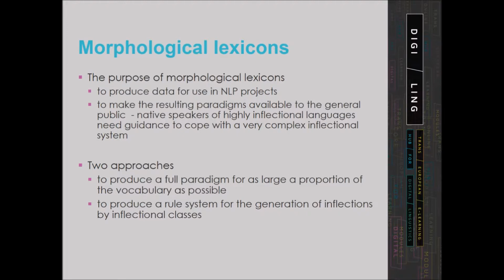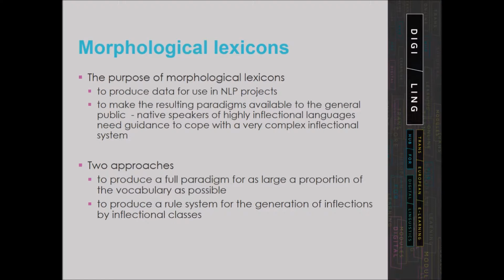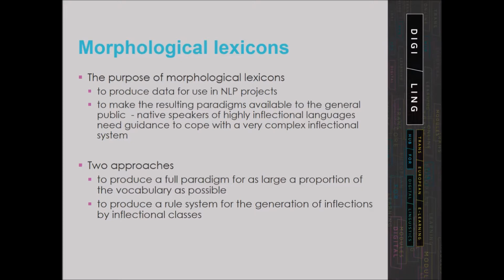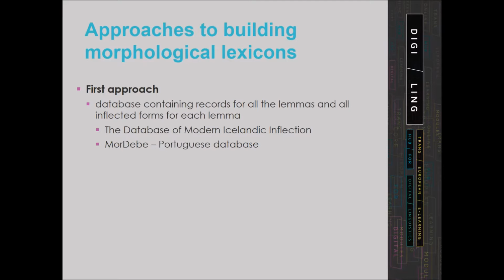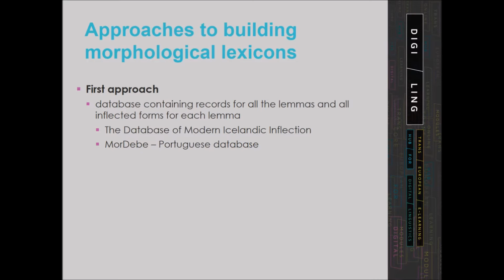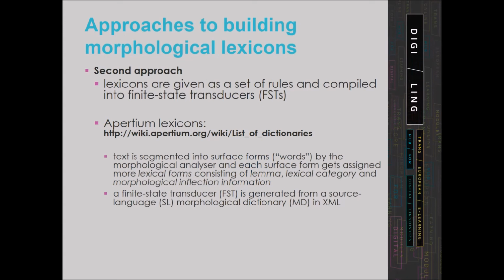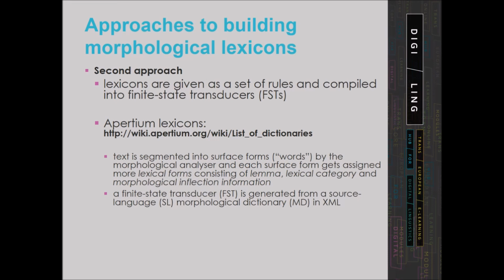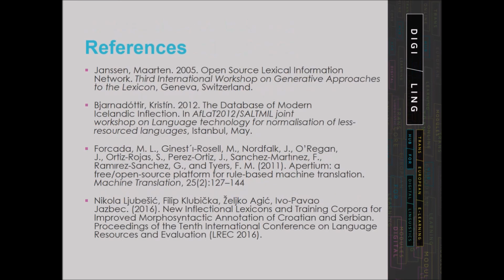DigiLing - Computational lexicology and lexicography: Unit 3.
Approaches to Building Morphological Lexicons